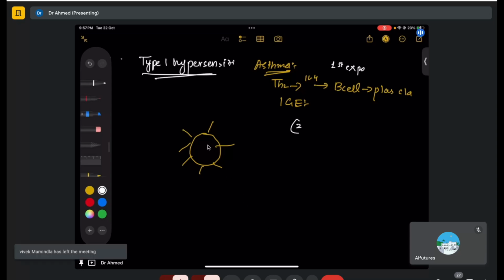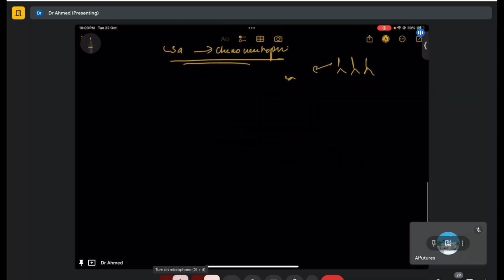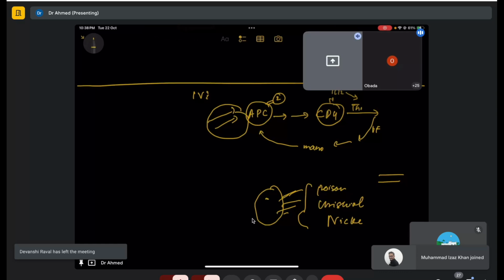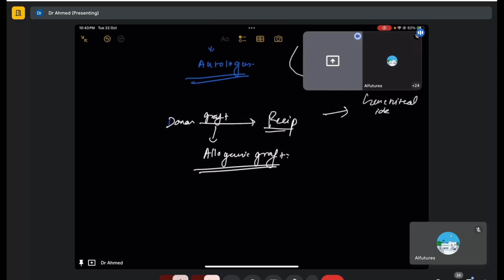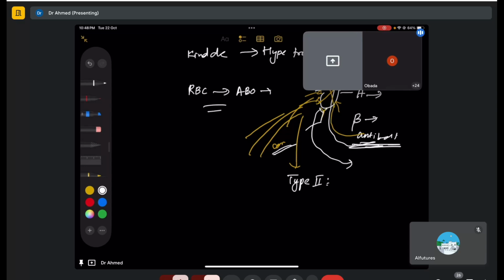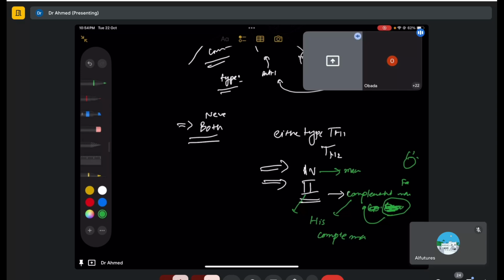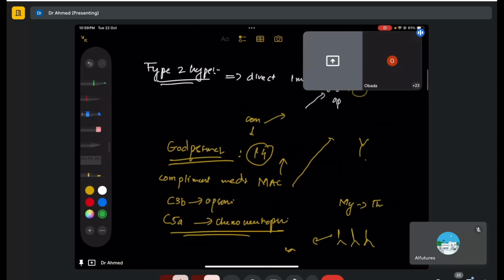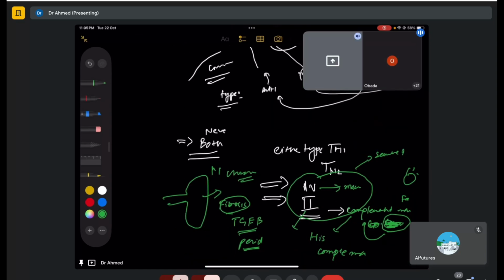Hypersensitivity and transplant rejection